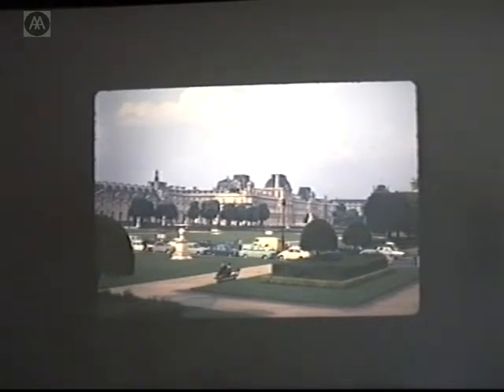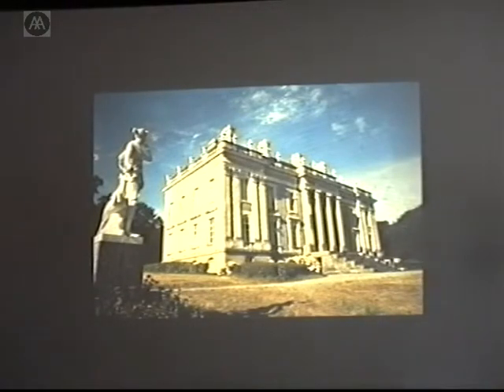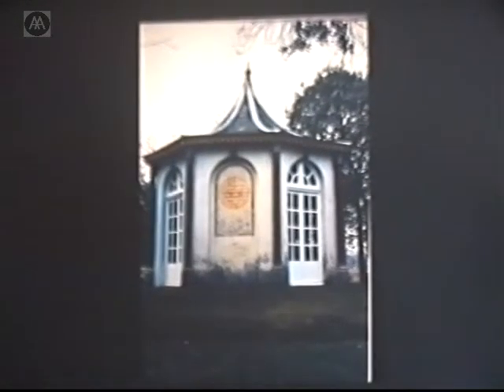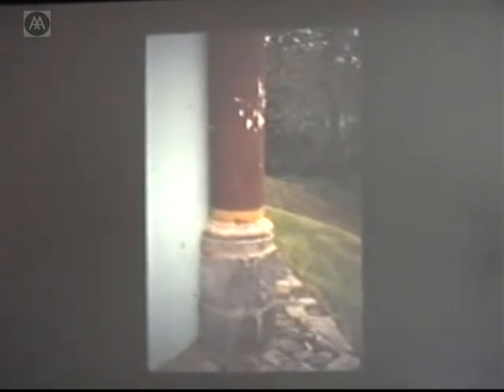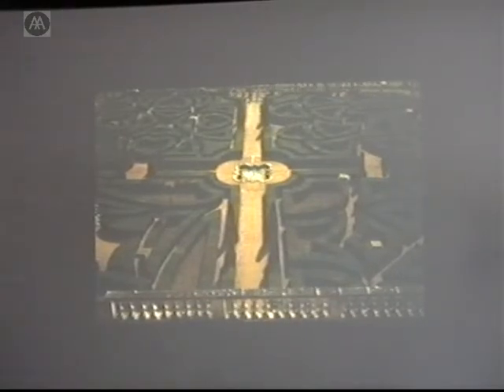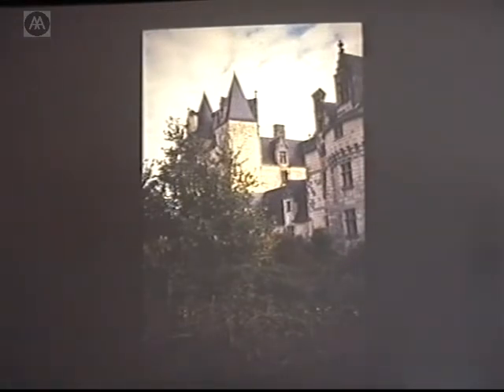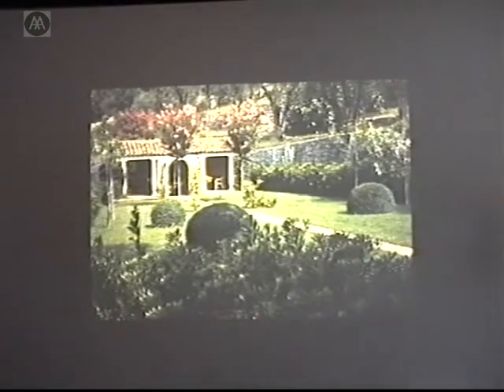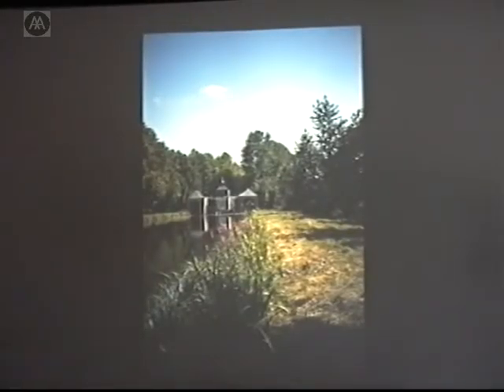French Gardens and their Conservation - Part 2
A three-day symposium at the AA will unite authorities from both sides of the Channel in a series of demonstrations and discussions on the theory and practice of the conservation of gardens and historic landscapes in France.

Gillian Mawrey - The Historic Gardens Foundation

Marquis and Marquise de Ganay: Courances - An Approach to Garden Restoration Throughout The Twentieth Century